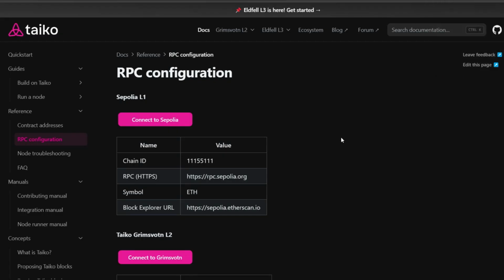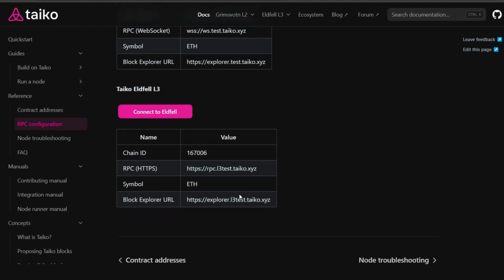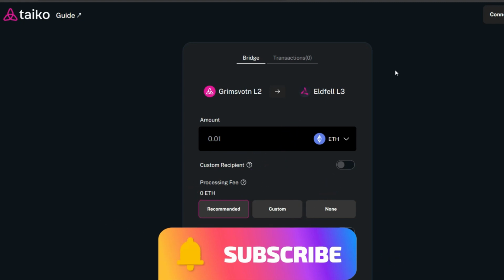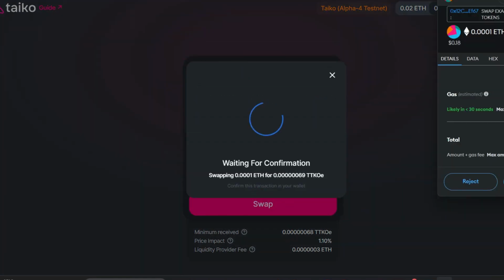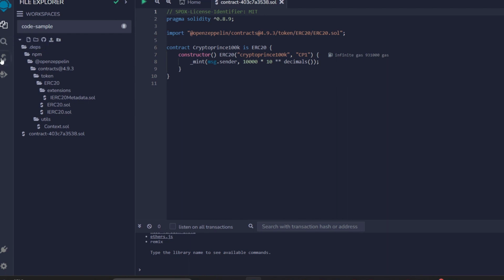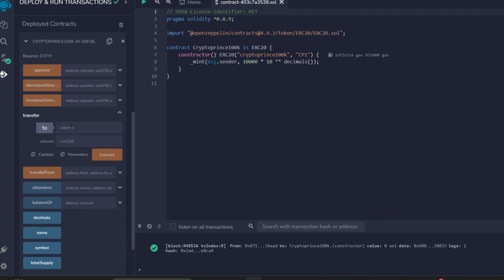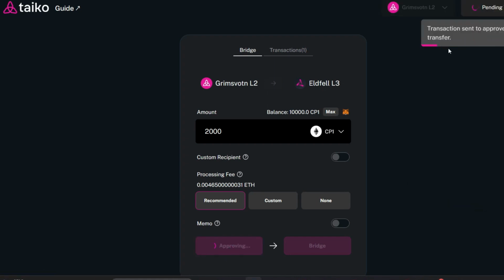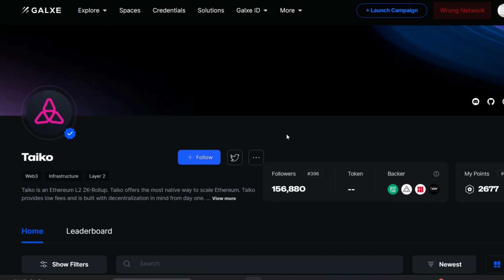TAIKO ALPHA 4 TESTNET| HOW TO DEPLOY A SMART CONTRACT| $3K+ AIRDROP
Kindly Support Us:
TRC20 USDT
TYndjRYFka7aSnSR1YxgWieiE23f7yu4v7

$ARB
0xe200ec4d4bf6b3ada2f12bf28bbaa7a357ab94b8

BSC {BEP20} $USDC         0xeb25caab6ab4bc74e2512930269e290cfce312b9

 $APT
0xe6582a06d610967e53467a9999d3c575ffb4fb52a5d541af92cd707be8df7d31

ETH OPTIMISM
0xe200ec4d4bf6b3ada2f12bf28bbaa7a357ab94b8

BTC
148mmUVSRWdRTRrjgizxH2MeMLYzwJPGwb

1. Sign up to Bitget to get $10
2. Make your first deposit at least with $100 and transfer into to the futures account with %10 refund up to $100
*For the first 100, first come first serve